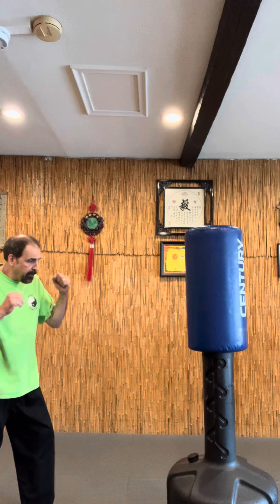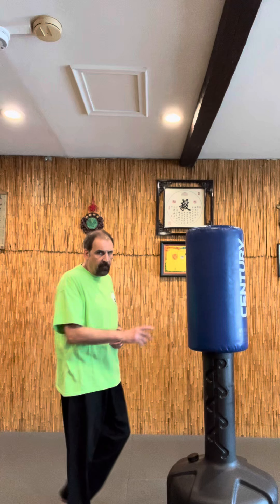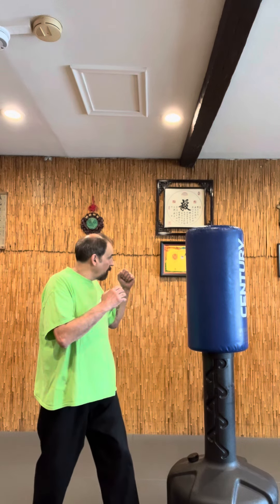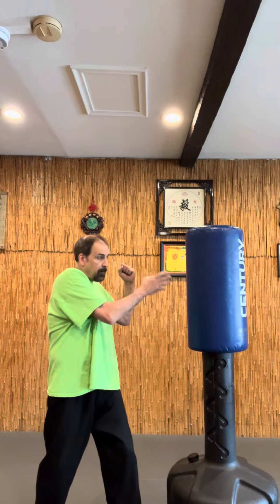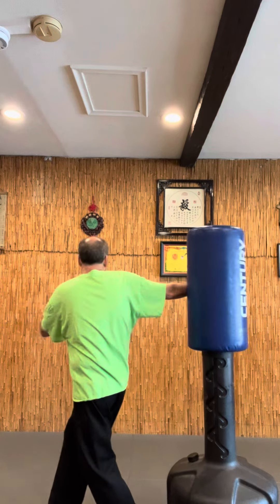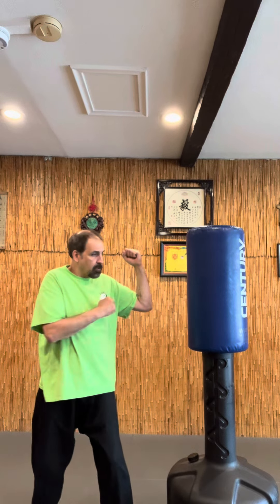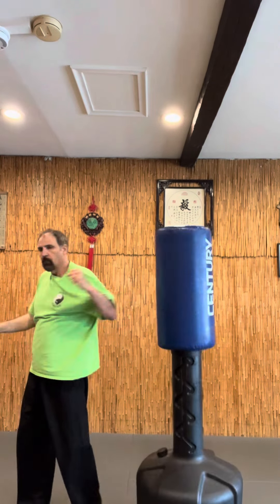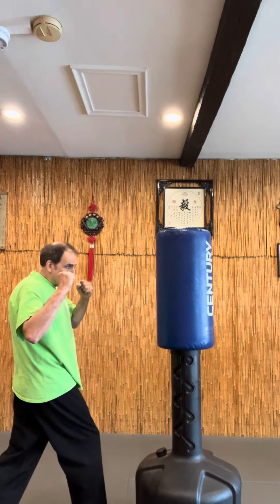Learn how to pull off a spinning back fist!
How to pull off and land, a spinning back fist with power and deception!